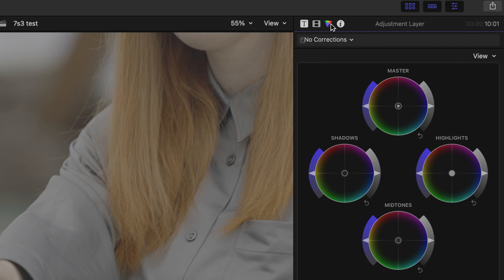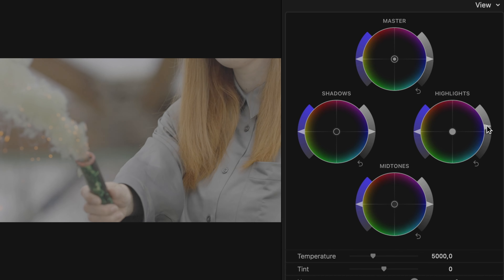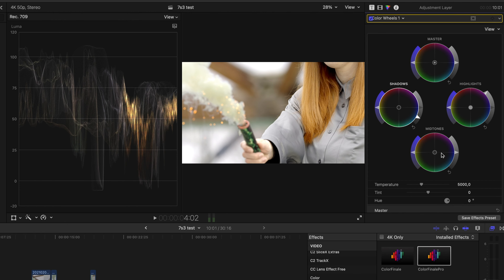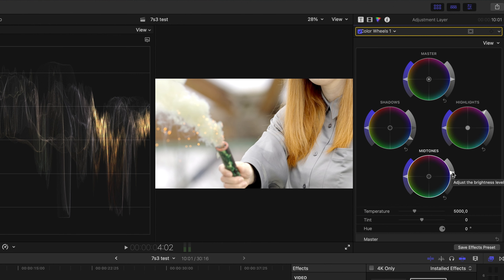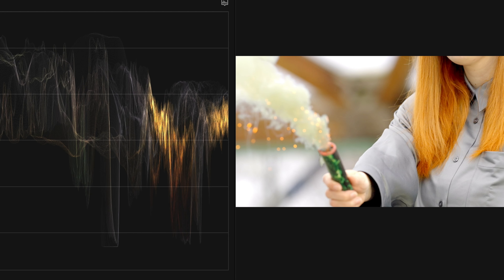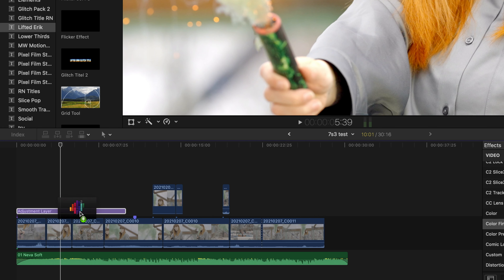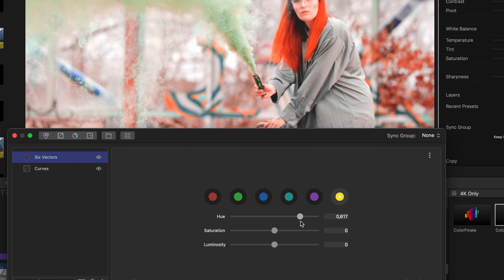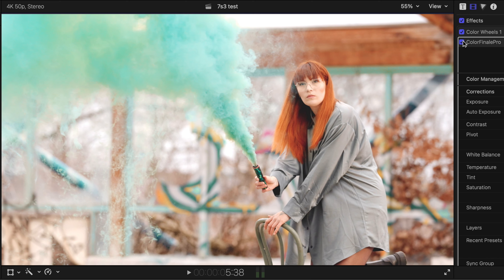How to Color Grade in Final Cut Pro - Tutorial (2021)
This is my Colorgrading Tutorial in FCP. We are going through the whole Process to Colorgrade SLOG3 Footage to a pretty common Teal & Orange look. If you want to follow the Colorgraing Tutorial in Final Cut Pro you can download the original Footage.

Lenses:
14-24mm 2.8
24-70mm 2.8
135mm 1.4
35mm 1.4

Lights:
Light Dome
RGB Big